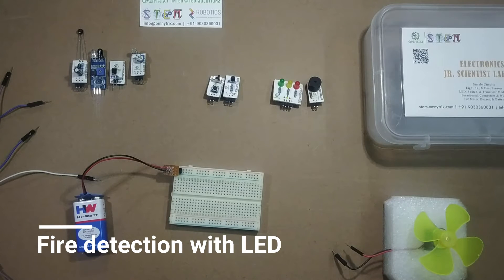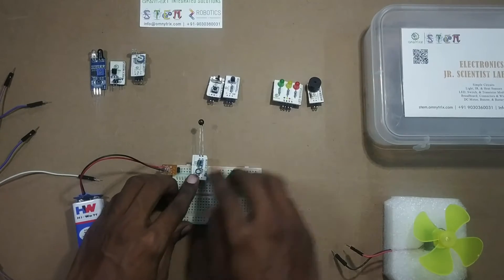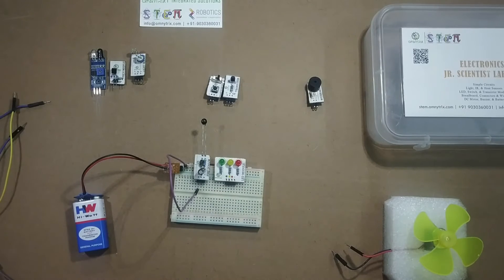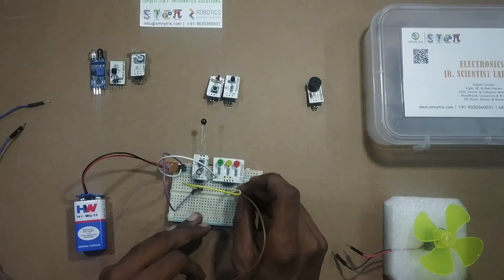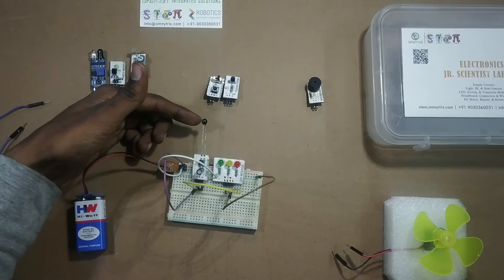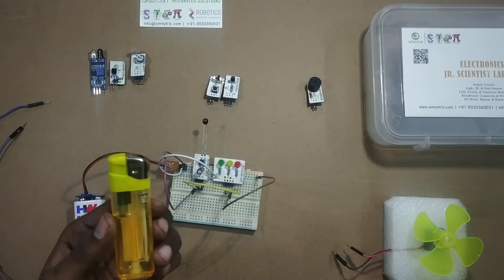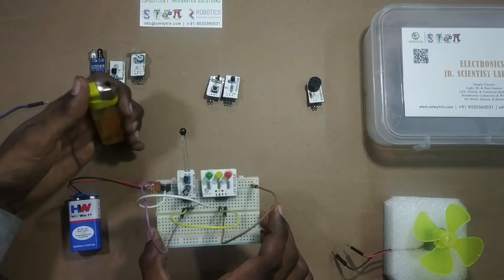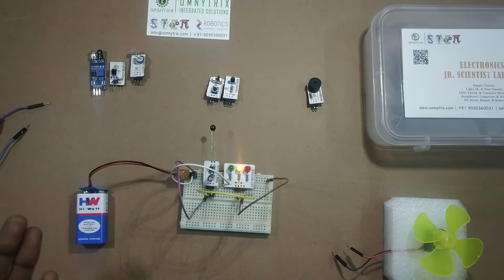Fire detection with LED experiment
Tutorial to show the experiment by using the Electronics Jr. Scientist DIY kit.
You can buy a simple DIY model kit by contacting us through WhatsApp on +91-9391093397.
You can use our WhatsApp as a Hotline number to get answers to any subject related questions of your child. We provide answers to any subject question for school students.